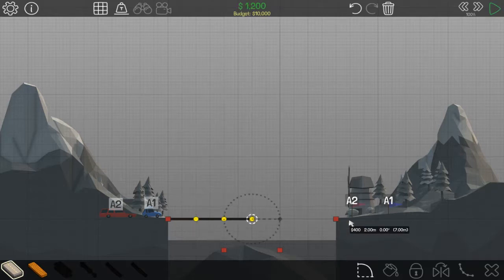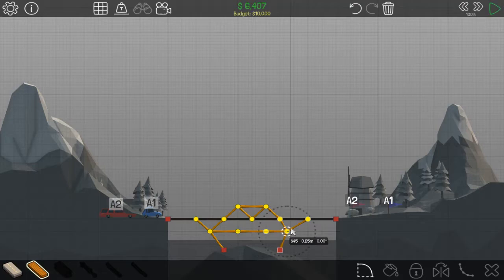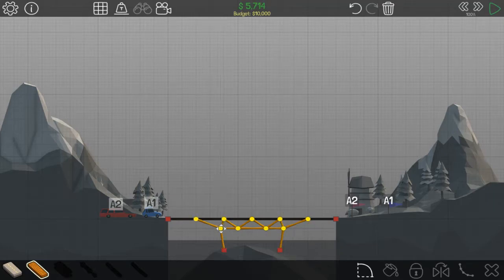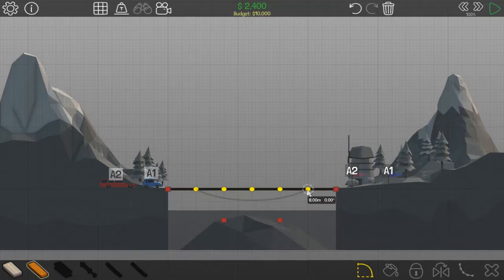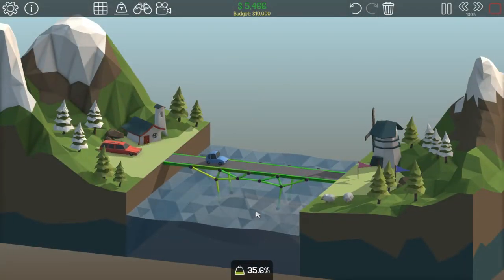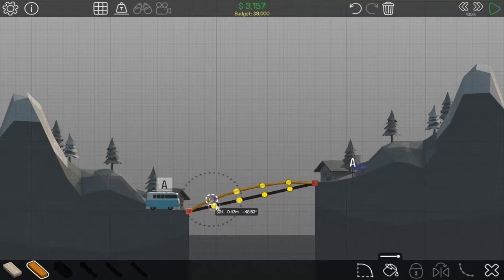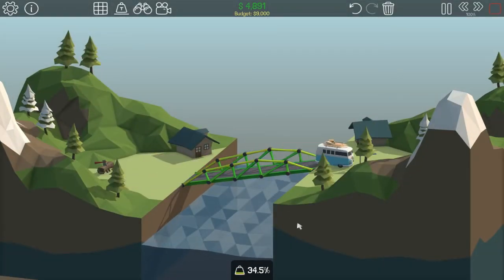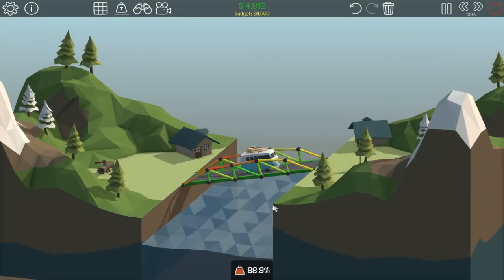Let's Play Polybridge - Episode 3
Polybridge is simply a bridge-building simulator where you use basic materials to make bridges in exceedingly weird circumstances. Build your bridge using wood, steel, hydraulics, and so on. Try not to let it fall apart. Join me as I fail miserably and have great fun doing it.